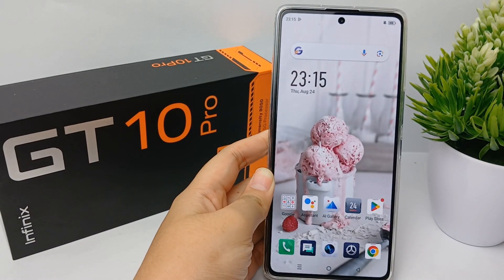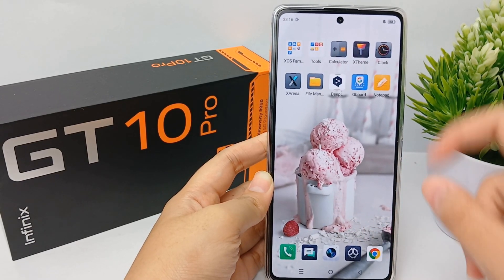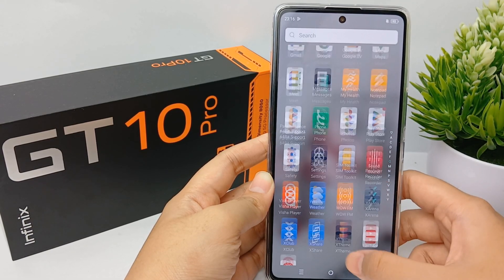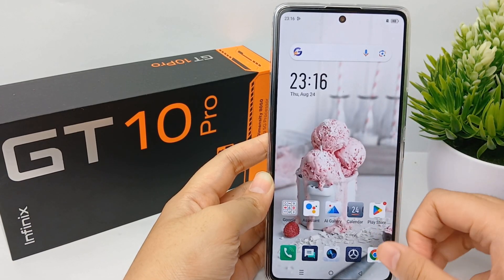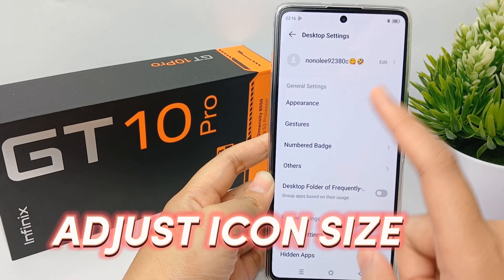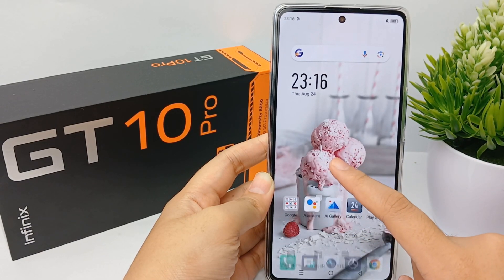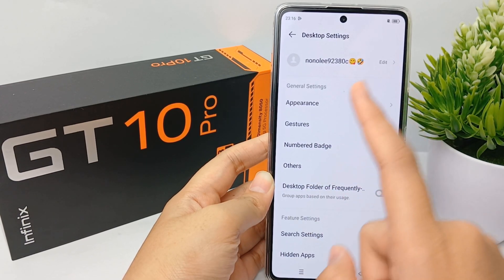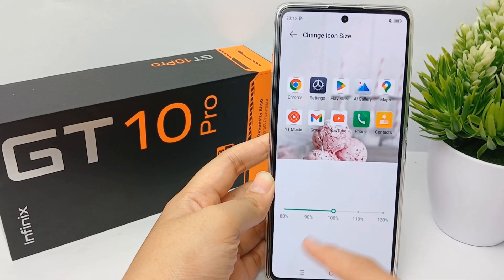How To Adjust Icon Size Ininfinix Gt 10 Pro | How To Change Icon Size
how to adjust icon size in infinix gt 10.

This video is relevant to the search:
how to adjust icon size infinix gt 10
how to adjust icon size
infinix gt 10
how to adjust icon size in infinix
how to change icon size in infinix gt 10
how to change icon size.